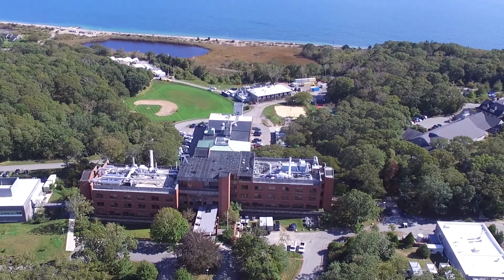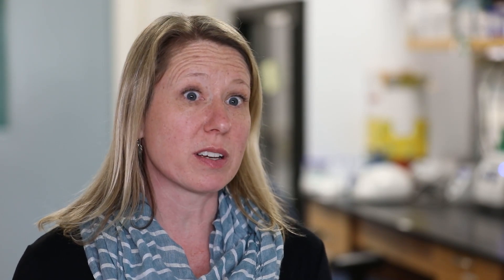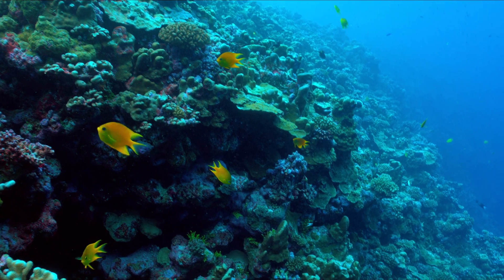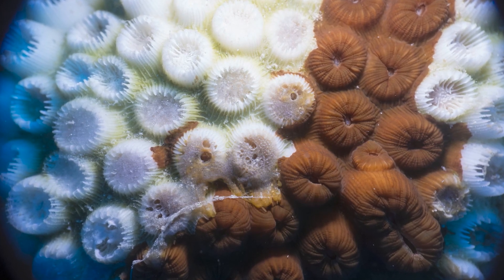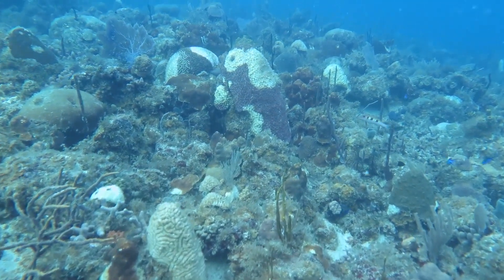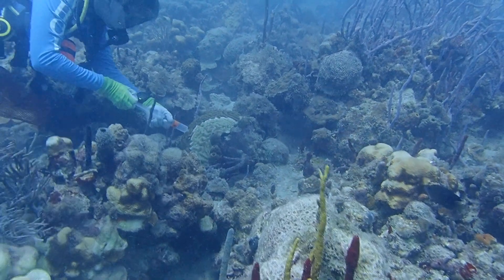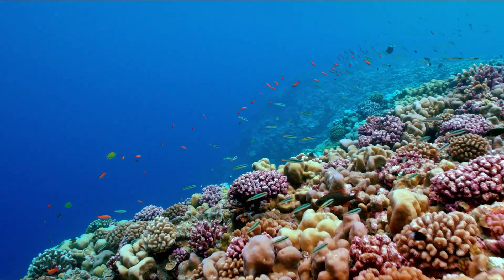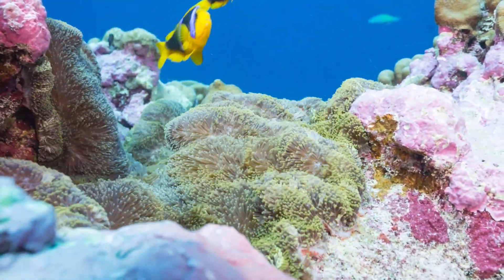Inspired to Understand - Amy Apprill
Amy Apprill was a midwestern citizen before the call of the ocean found her. Now a resident expert in microbial ecology in WHOI’s Marine Chemistry & Geochemistry Department, she's studying a growing epidemic affecting coral reefs across the world, known as stony coral tissue loss disease. With an eye for detail, Apprill's forensic approach analyzes coral sickness down to differences in DNA.

Video edited by Elise Hugus, Undercurrent Productions